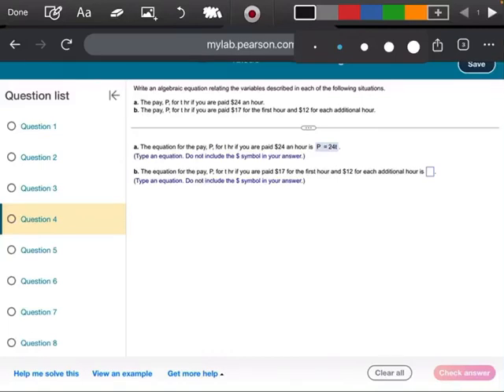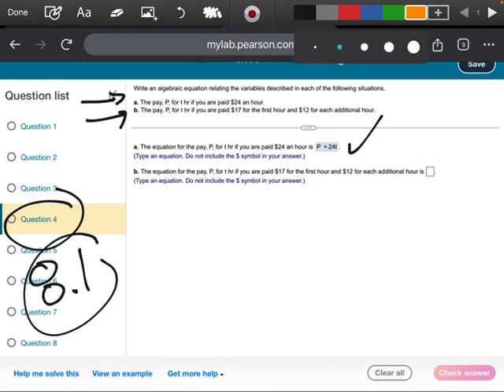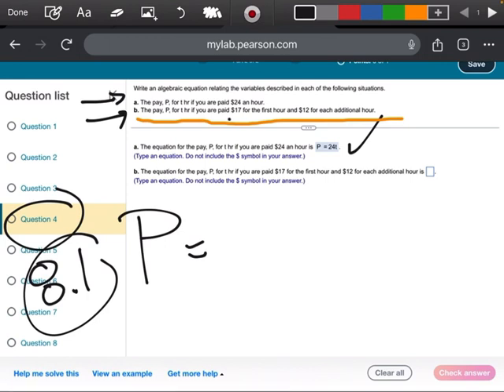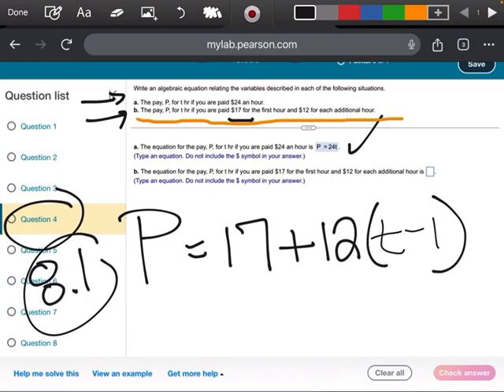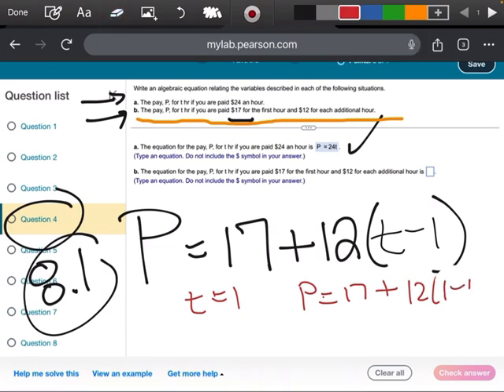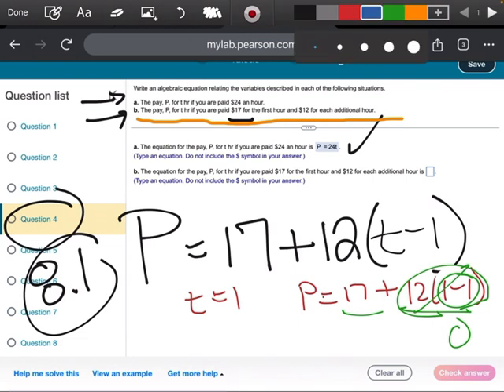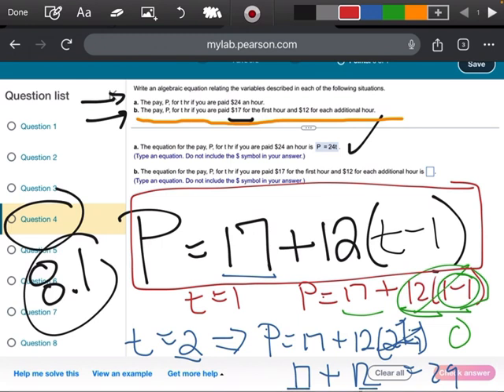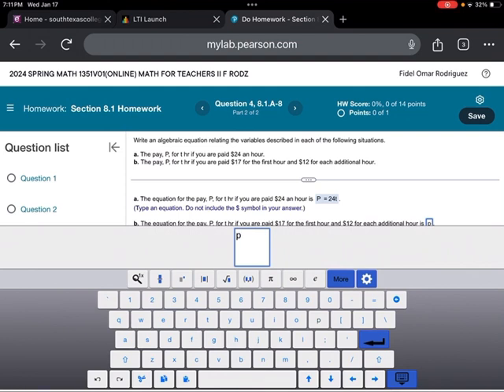#4 8.1 math 1351 spring 2024